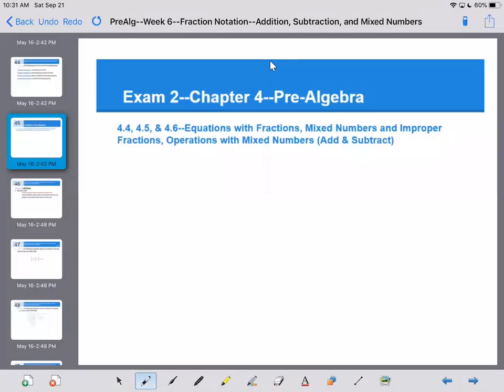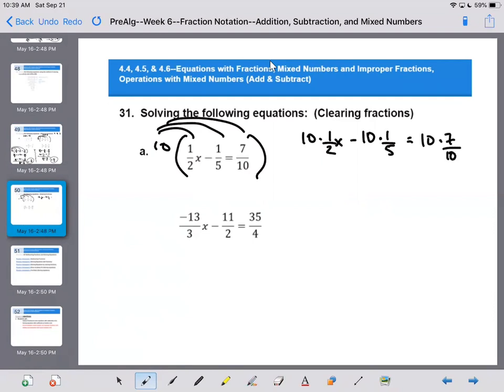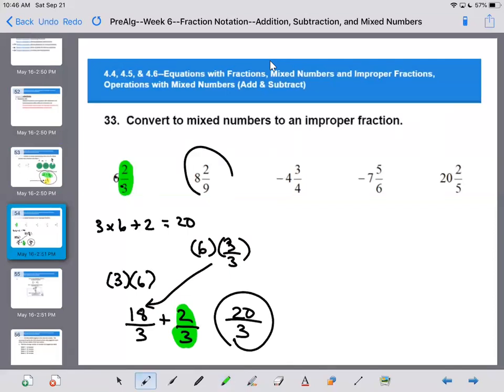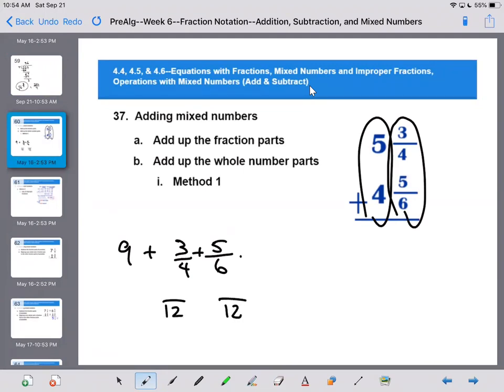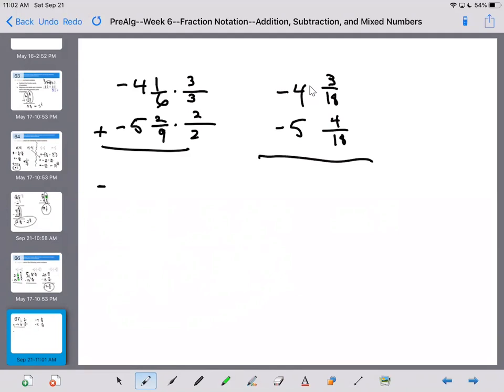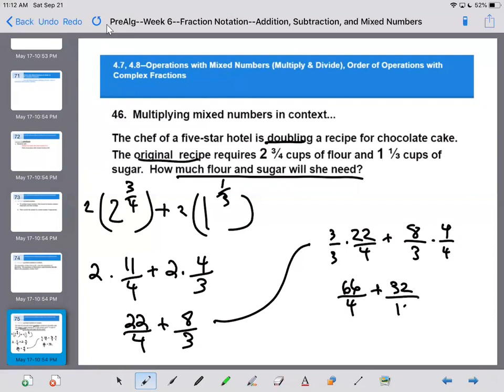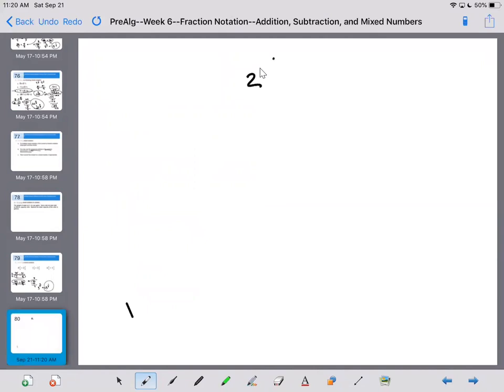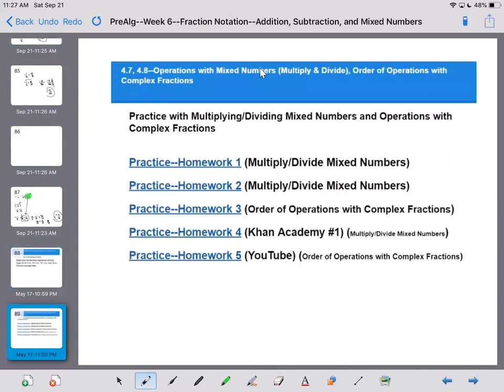Week 6 Operations with Mixed Numbers, Order of Operations, Complex Fractions Part 2